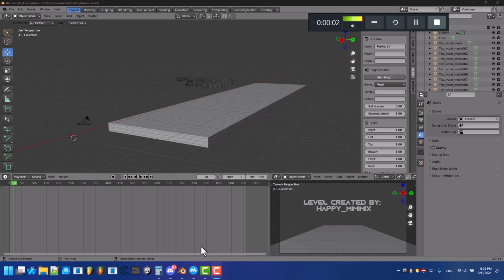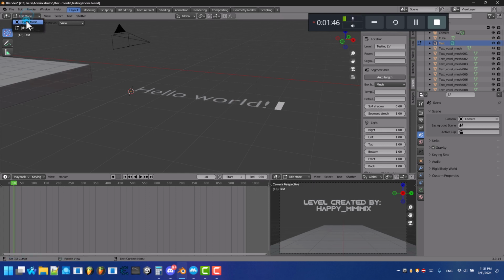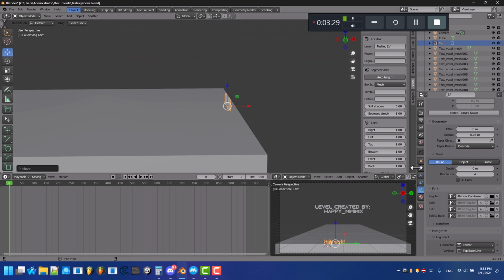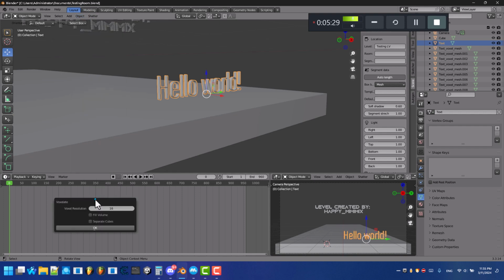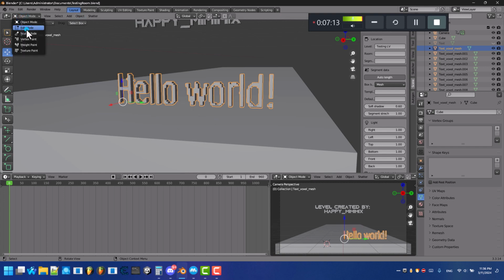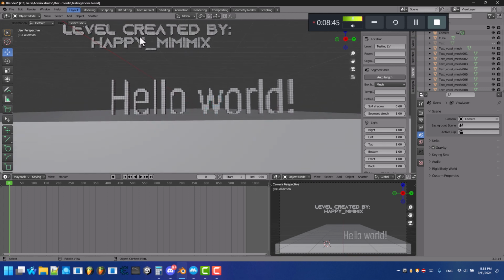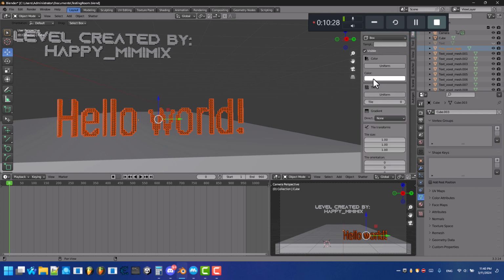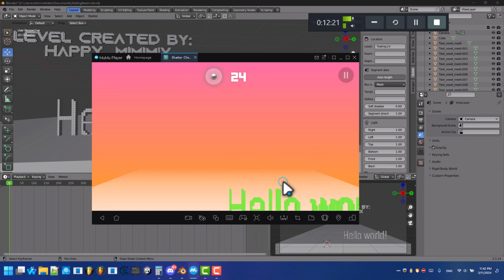Let's make text in smash hit!!!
Everything you need is included in

Have fun!